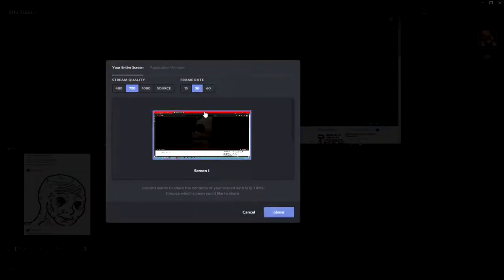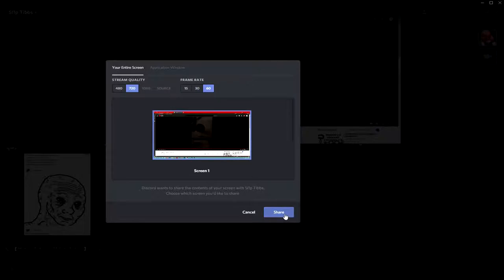How to open a Pringles can A WHOLE NEW WAY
Fack u